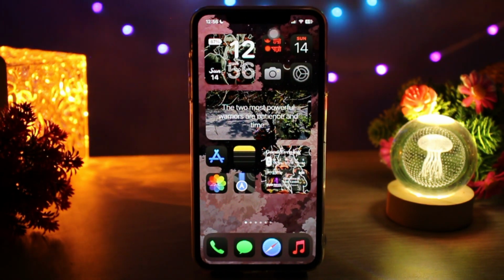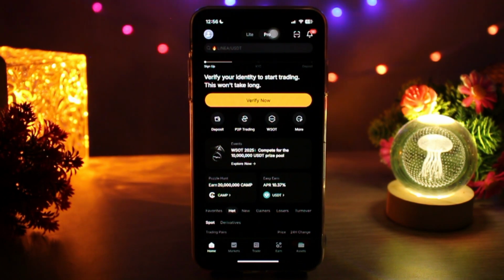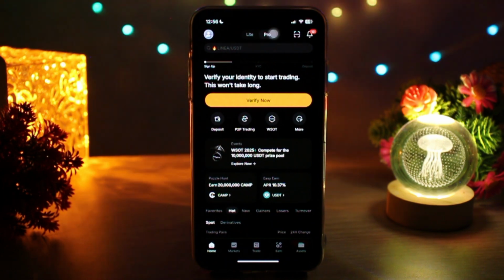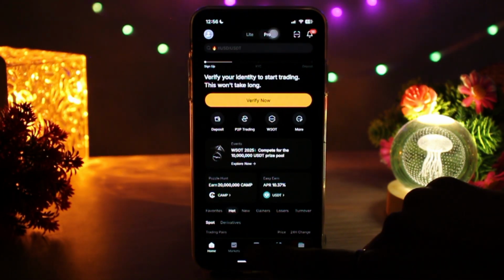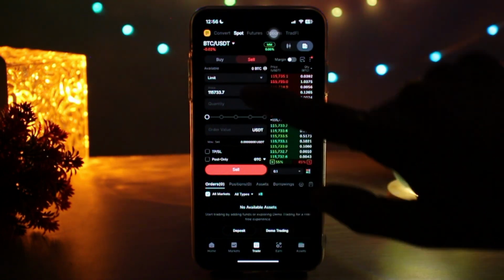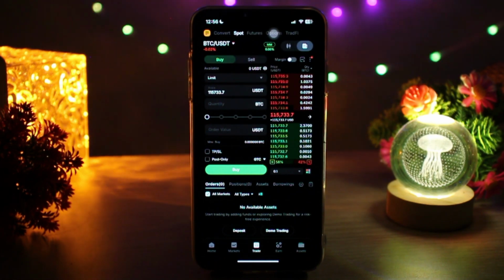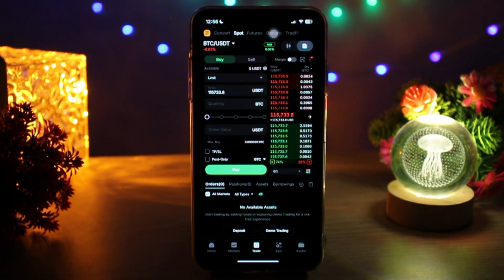Bybit Tips: Buy USDT Quickly and Safely - Here's How YOu Can DO It - 2025